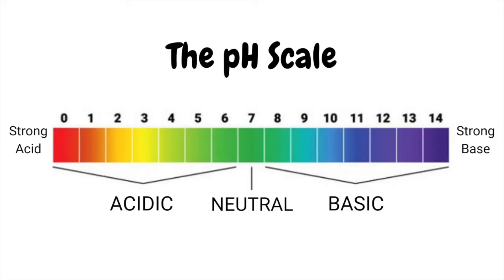Fun Friday! Acid/Base pH Experiment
Welcome back to Fun Friday's 🎉! In todays experiment we are exploring acids, bases, and the pH scale.

 Did you know that we can determine whether common household products such as lemon juice, vinegar, baking soda and dish soap are acids or bases with only the help of a red cabbage?

Watch this video if you want to learn how! If you give this experiment a try, make sure to tag us in your photos or videos, we would love to see your results 😁. And don't forget to come back next Friday to see what our next STEM experiment is!